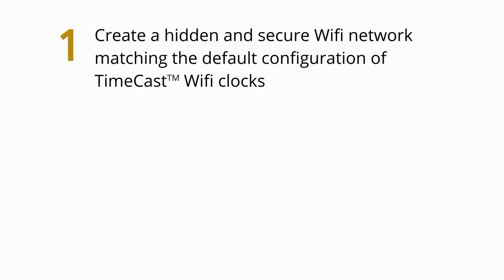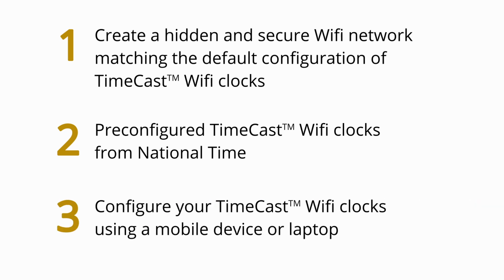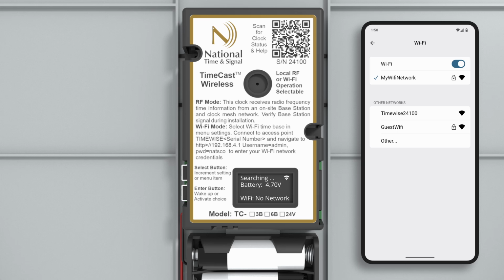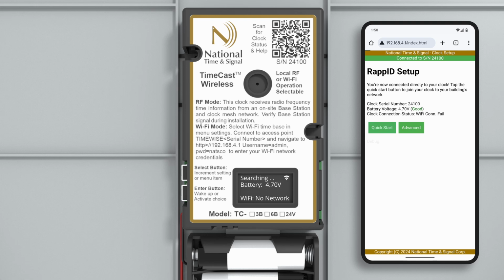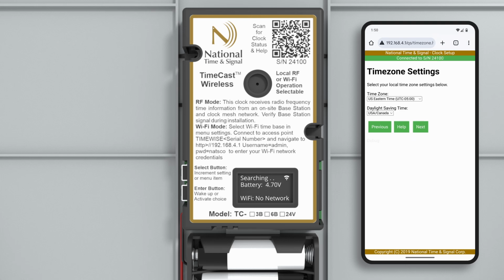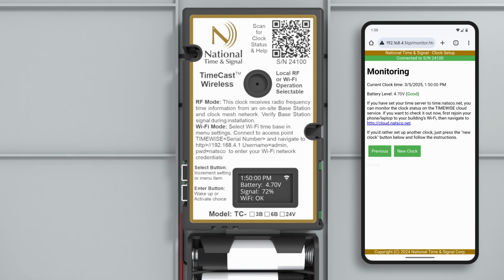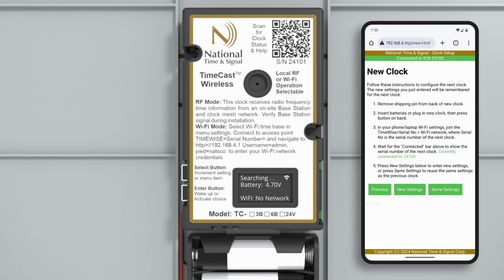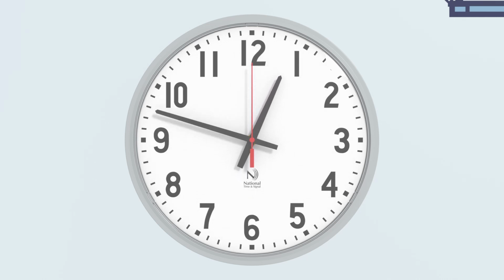TimeCast Wifi Clock Setup | National Time & Signal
This video will show you how to connect your TimeCast Wifi clocks to your network. The straightforward setup process can be completed using a mobile device or laptop. If you have multiple clocks to install, they can quickly be configured with the same settings.

For an even easier installation process, contact National Time to have your clocks pre-configured for your Wifi network settings.

TimeCast Wifi clocks check-in to the free National Time Device Cloud to report their battery level, signal strength, and other clock system health information. When installing your clocks, record clock serial numbers and locations to create your personal clock list and receive automated clock system health reports.

The TimeCast series is a complete line of analog and digital clocks, with both offered in multiple sizes.